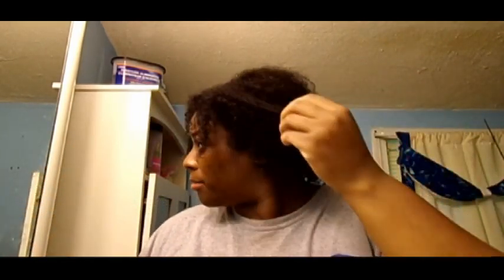One Month Natural Hair Update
Hey Glow fam!! I know it's been a lil minute since my last upload but I was enjoying my holiday too much lol. I decided to drop in and give you guys a quick little one month natural hair update so you can see the results I've gotten thus far using my aloe vera hail oil. I hope this helps you on your natural hair journey. And don't forget let your inner glow shine sweety!

Music

Song: Girls Love Beyonce (Remix)
Cover Artist: JENI ft. Adrian Per

XOXO-- MO